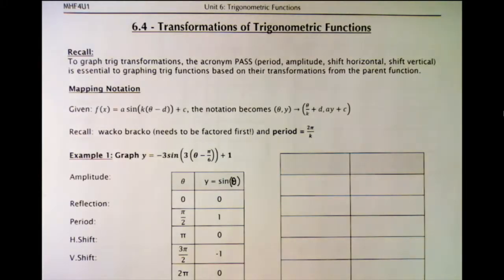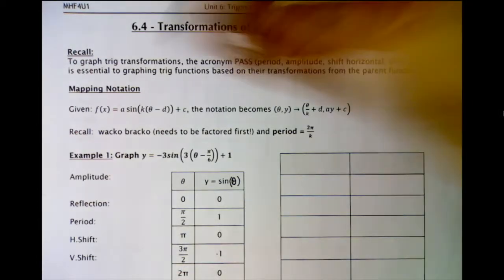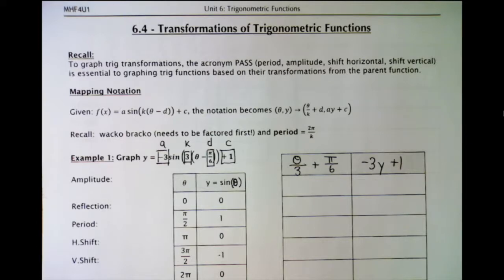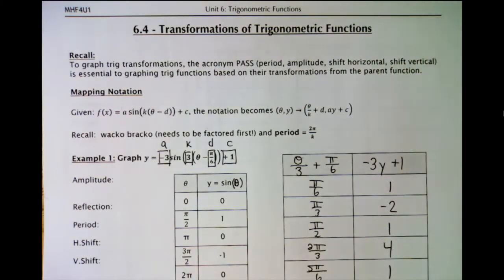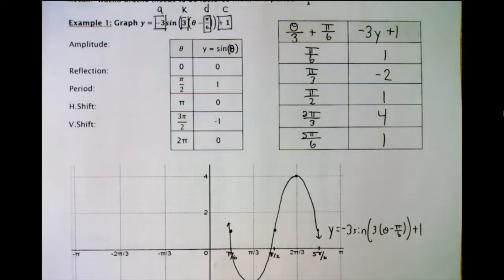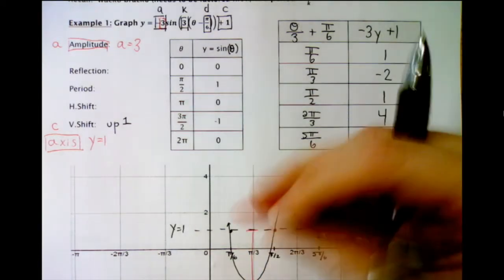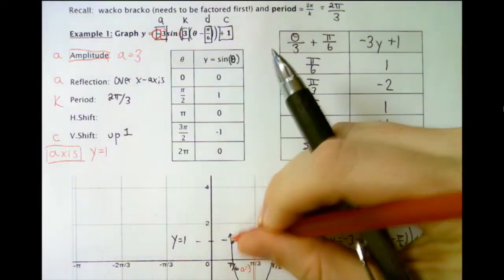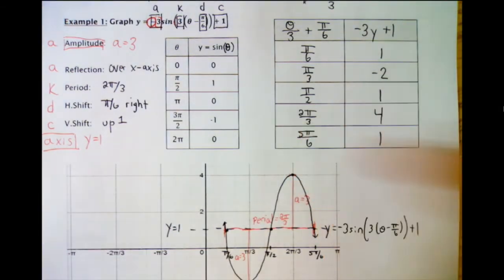MHF4U1 - 6.4 - Transformations of Trig Functions